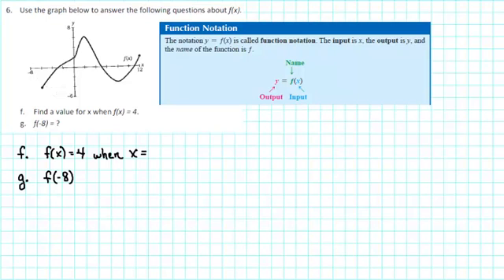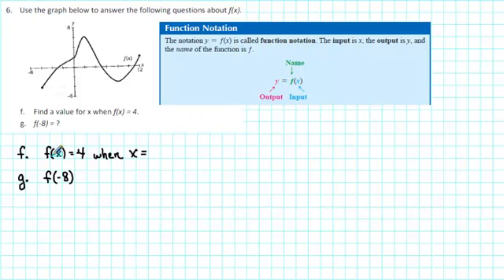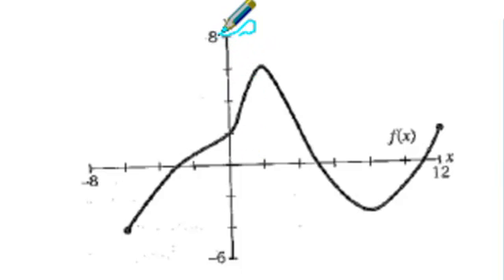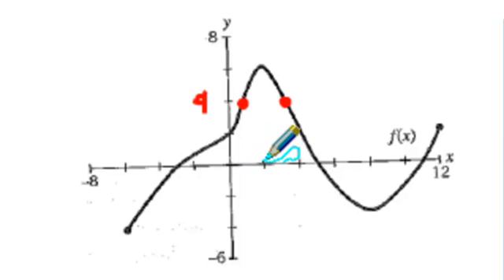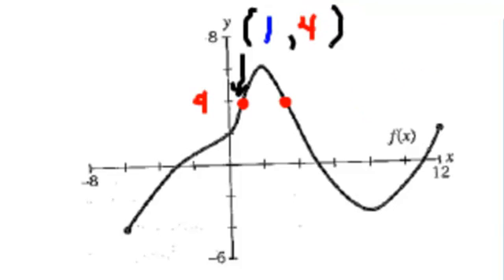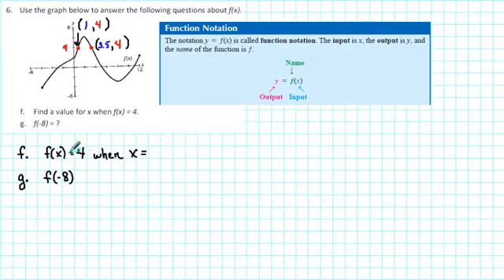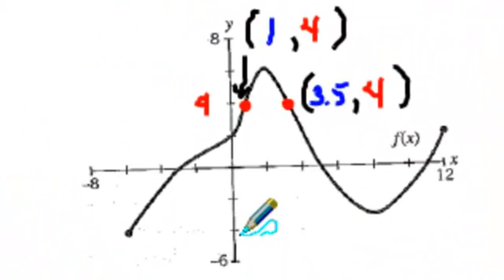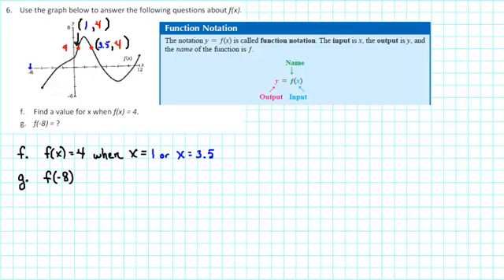1105 RP2 006fg - Understanding Function Notation Graphically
This video tutorial corresponds to #6 from the SF College MAC 1105 Review Packet In part (f) the objective is to solve an equation graphically. In part (g) the objective is to evaluate a function graphically.